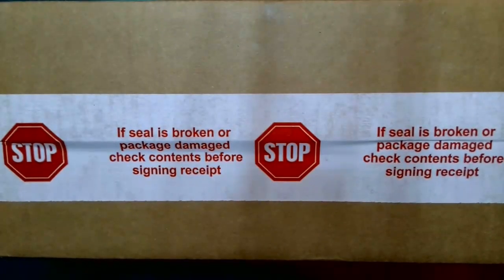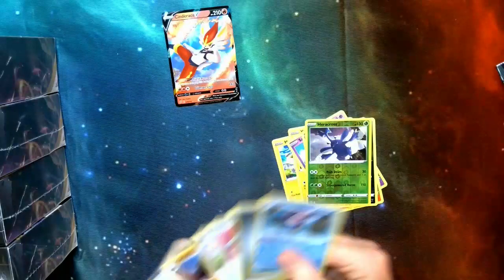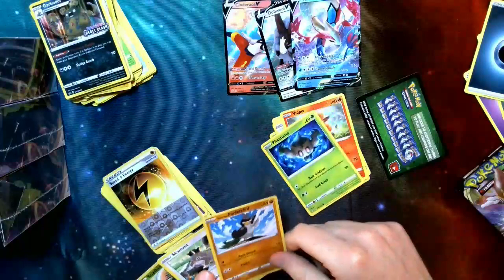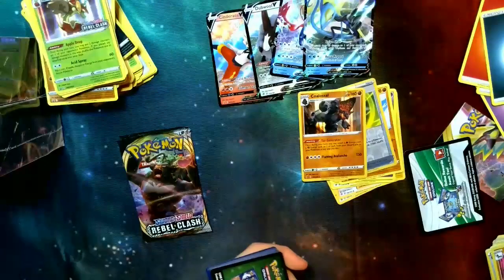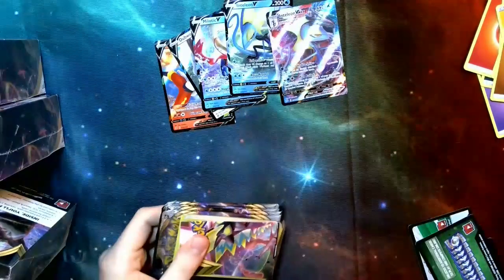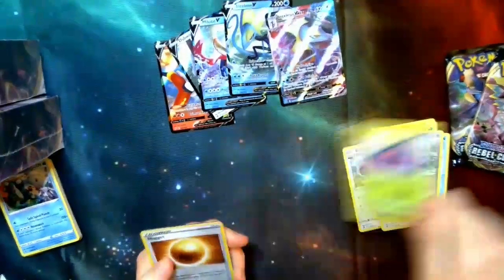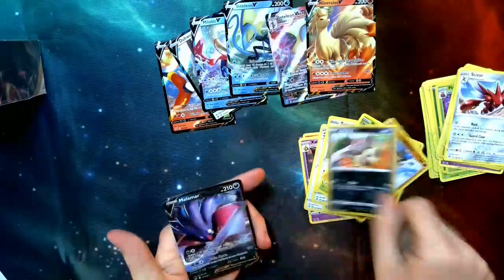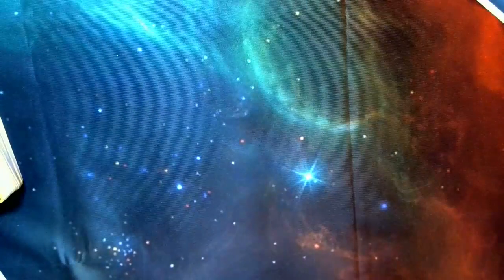Opening 10 Pokémon Rebel Clash Pre release Kits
Jackson Pokemon League opens 10 Rebel Clash Pre release kits!!!